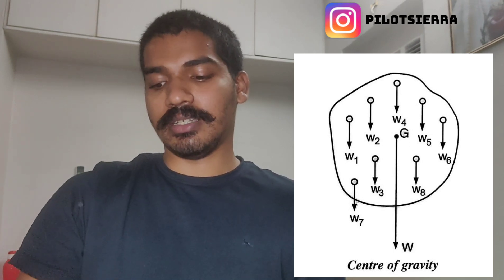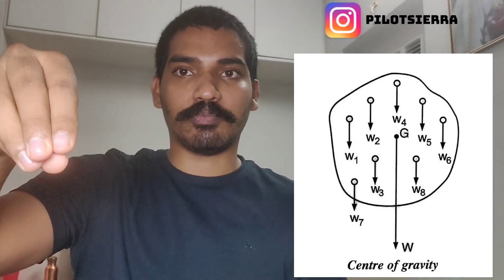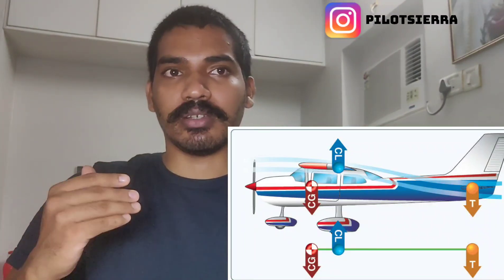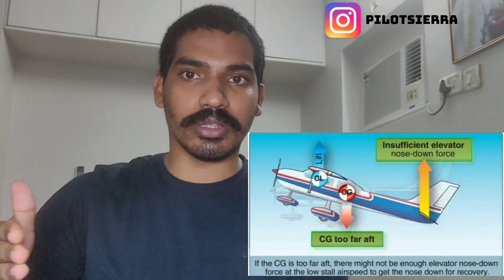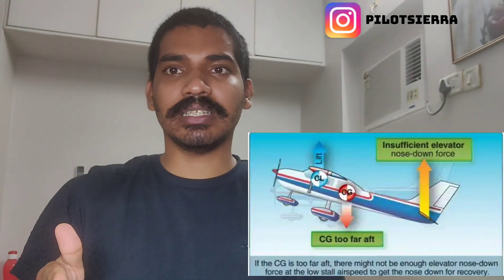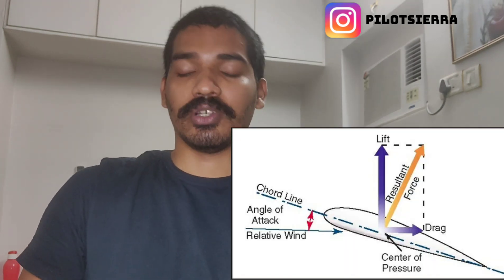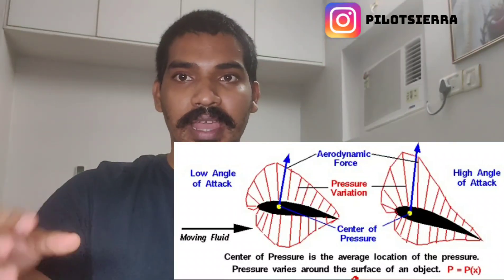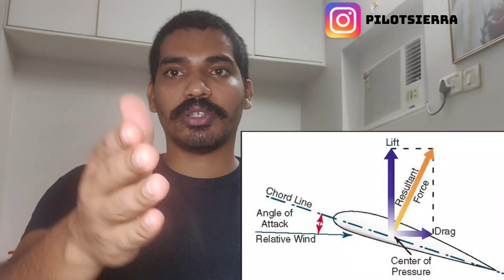Pilot class-010- Centre of Gravity, Centre of Pressure, Neutral Point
Check out the video on cg, cp and np.